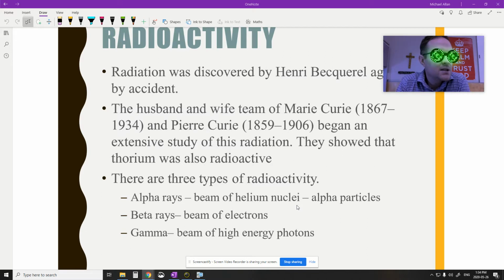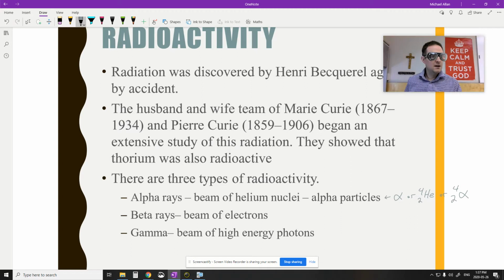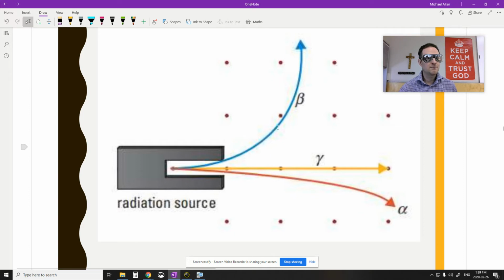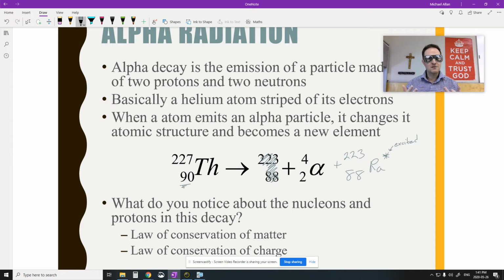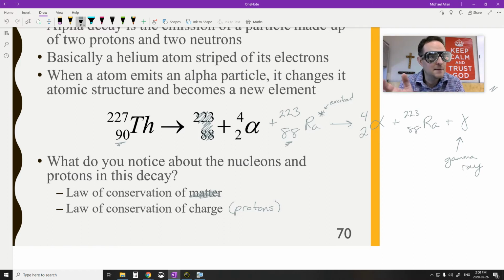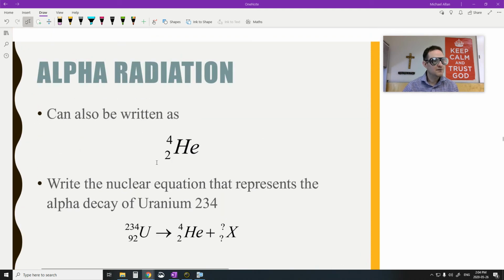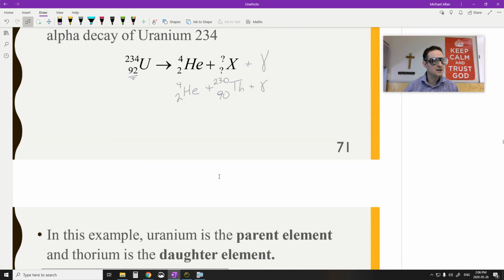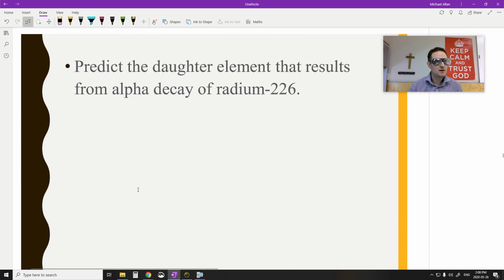Physics 30 Radiation Part 1